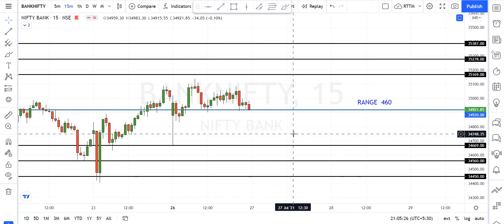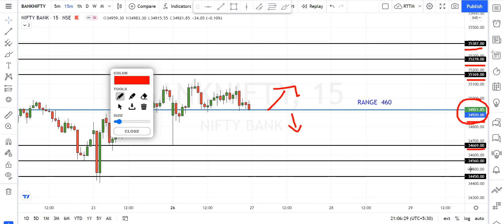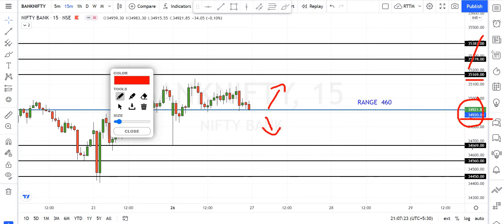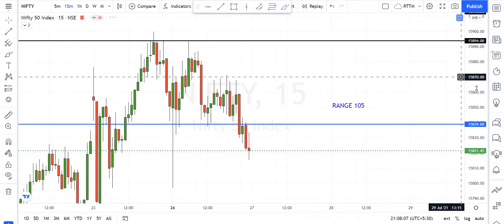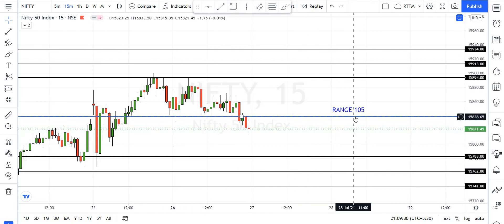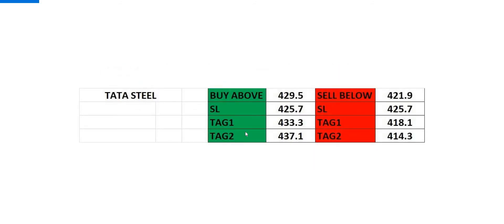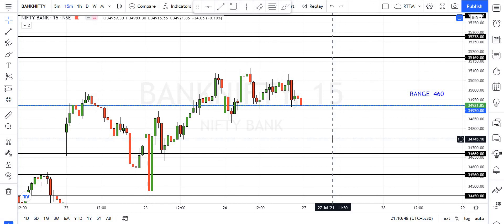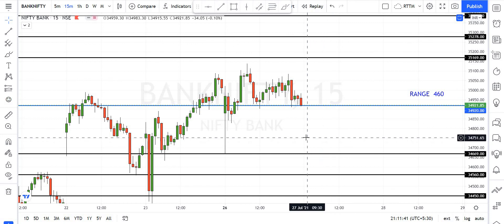రేపు MARKET పయనం ఎటువైపు | BANK NIFTY & NIFTY INTRADAY LEVELS | COLGATE | HUL | SIEMENS | STRADDLE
You will find all educational videos in Playlist, I Request everyone to go check our playlist where you can find our strategies and option course videos and you can Practice yourself, and get You will able to learn all "Technical Analysis, and Technical knowledge in Stock market. we are I want to share some fundamental and Technical knowledge through this Channel. Yours "RTTRADINGMANTRA"...